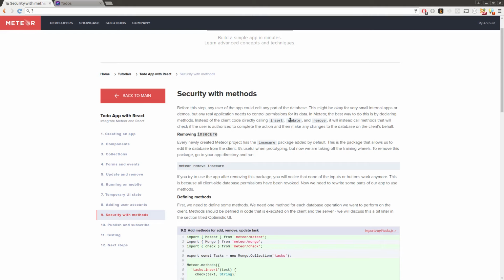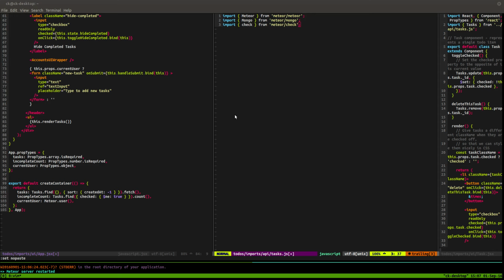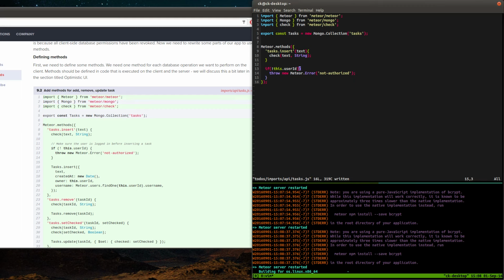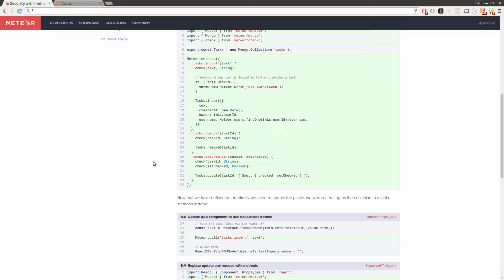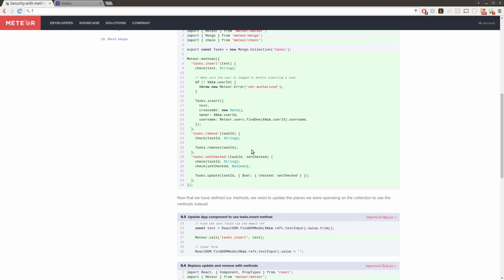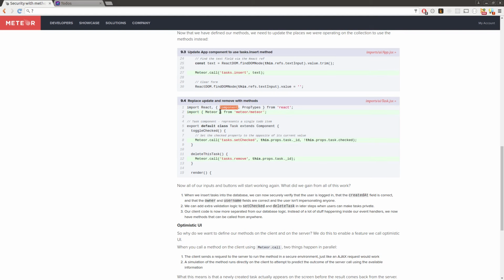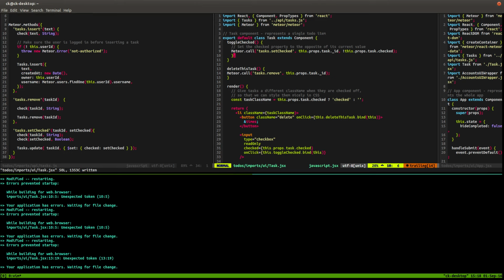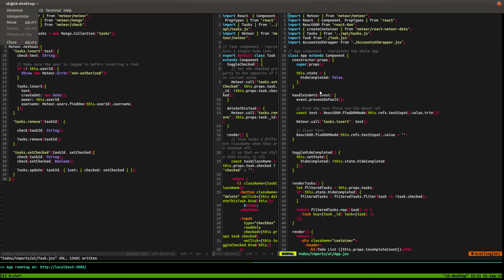Meteor + React To Do App #8 Methods